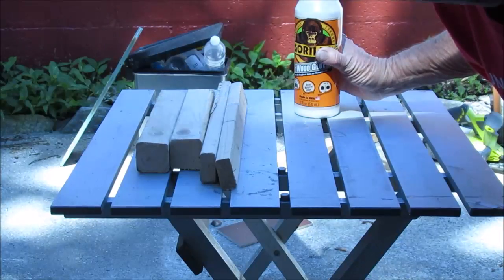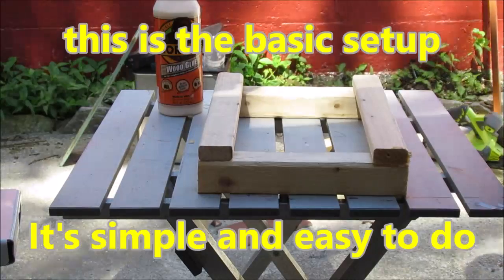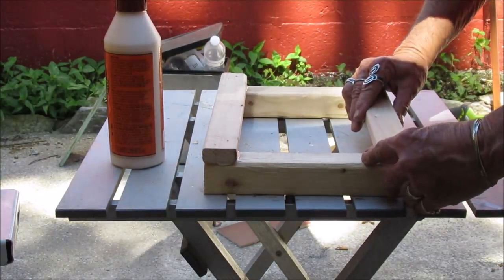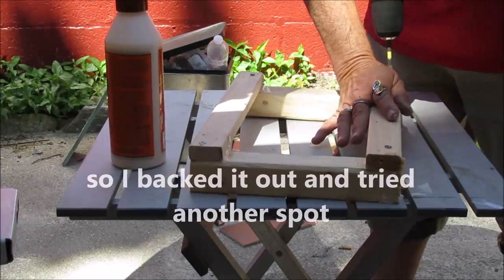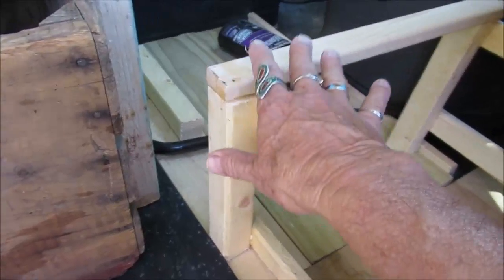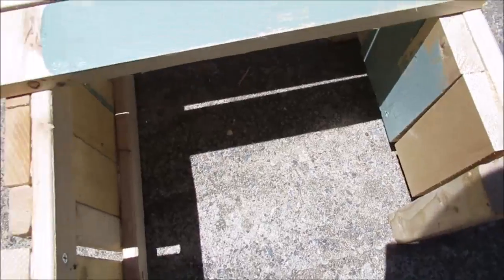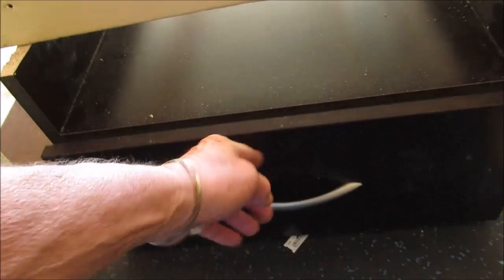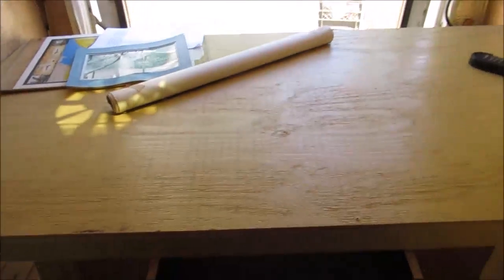DIY Easy Box Construction Van Build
This is so easy! Learn to build a simple box and you can build anything!

I have been in the van a full year.  I have rebuilt, reorganized,  and purged excess stuff but I felt like I wasn't using the space efficiently.

Since I will be parked in my Mom's driveway for a few months, I thought I would take the opportunity to rebuild...one more time.

In this video I give instructions for constructing a simple "box" that can be adapted to any van (or vehicle) build.

Lighter than most ready made furniture and easy to customize for your specific situation.

I wish I had known this last year!